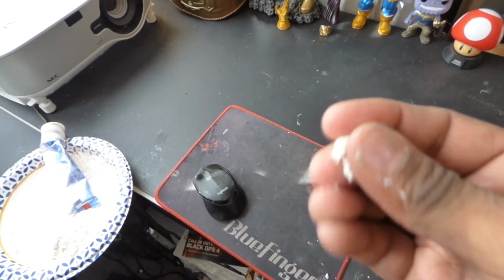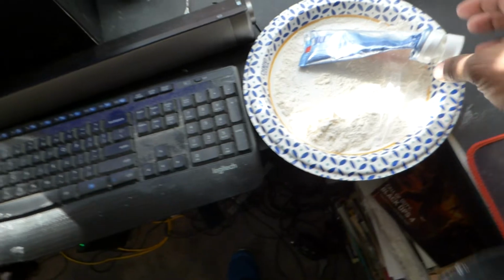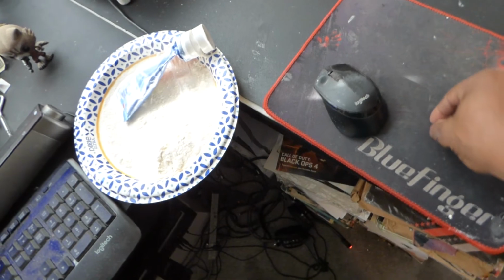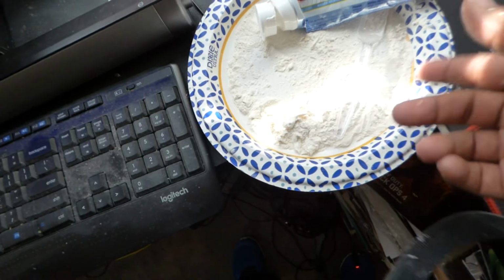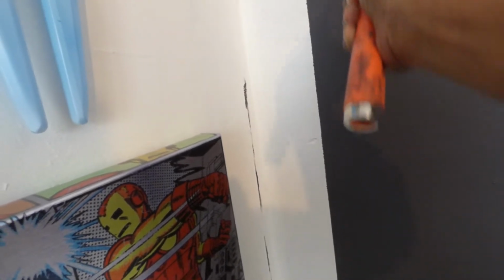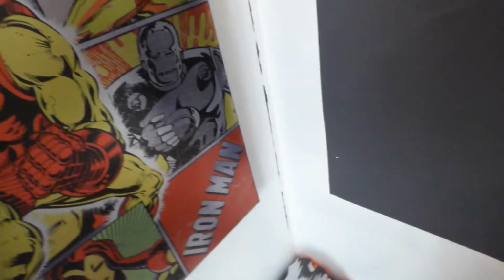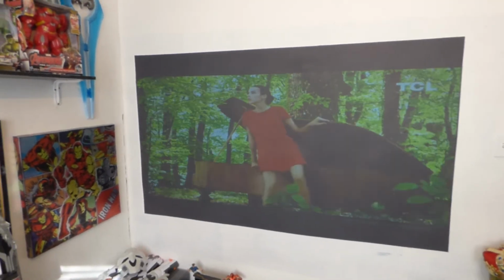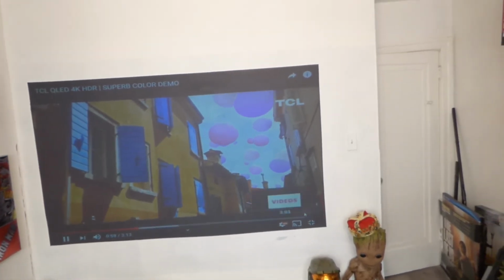EZ tips on fixing small holes on your wall and launch date info for luminous Superior ALR cinema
For more info or to place an order visited